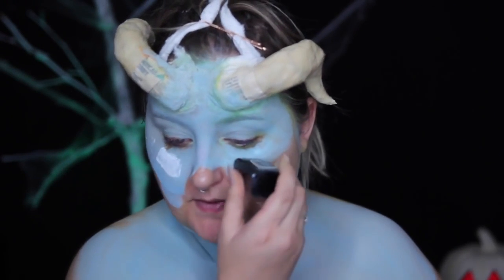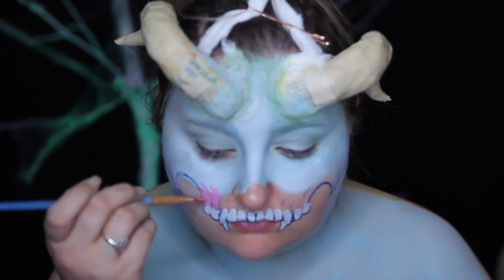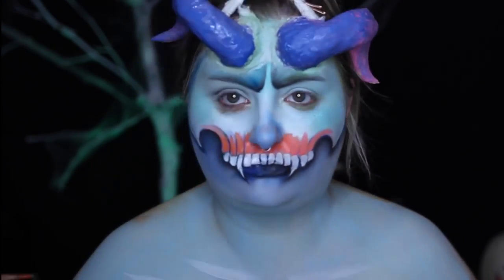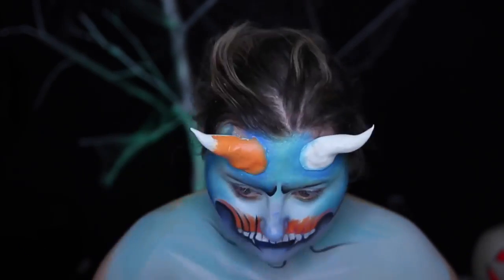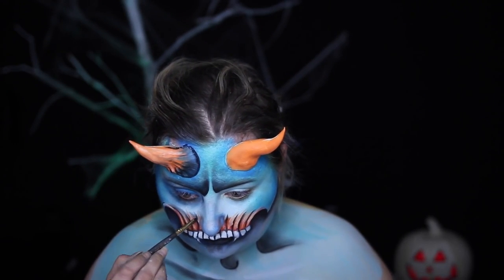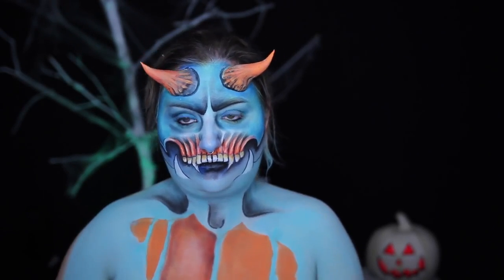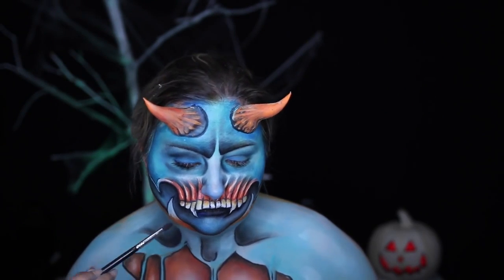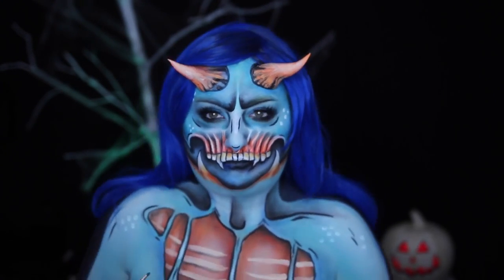Halloween Costume Makeup Tutorial 2016 || Devil Halloween makeup || How to do makeup for Halloween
Hope You Enjoyed This Video! Remember To Like It & Share The Video With Everyone!

FRIGHTENING OR SEDUCTIVE DEVIL MAKEUP FOR HALLOWEEN:

she-devil – a character perfectly suitable to the theme of Halloween. This insidious creature that can look like a seductive and frightening. Therefore, the makeup for a devil on Halloween is different. Photo options images of this character leads to the conclusion that a mandatory attribute of this character are the horns. This accessory can be worn separately for example, horns can be mounted on the headband or be a element of the makeup.

CREATE SEDUCTIVE IMAGE is Often selected cunning seductress, because girls at least most of them it is important in any way look attractive. What should be the makeup for the devil in this case? Of course, quite bright, bold and even provocative. Consider how you could do something like make-up at home. You should start with preparing the skin, you must cleanse the skin, apply a moisturizing cream or makeup base. Next you need to apply Foundation and use a

concealer. Light concealer applied to the under eye area and bridge of the nose. Then it is necessary to powder the face, it is better to use loose powder. Now we need to highlight the eyebrows. They need to give expressive form and color. Brunettes should use a black pencil, but if your eyebrows initially light, you can take a dark brown shade. On request it is possible to slightly deviate from the natural line of the eyebrows to make them longer or add more bend. Start to define the eyes. With a pencil, outline the eyes along the lash line on upper and

lower eyelid, and, drawing a line on the crease on eyelids. From the outer corner up hold the arrow connecting it with the line drawn on the crease of the eyelid. Lines make is quite broad. Carefully draw the inner corner of the eye, drawing a line on the nose. The space on the movable century between the two lines of eyeliner painted in red pencil, and then blend the red shadow. Brush with a beveled edge red shadows stress and lower eyelids. Under the eyebrow, put a light shade. It may be a pearl tint with glitter or silver or gold shade.

Now paint the eyelashes. For more expressive makeup can be used overhead beams, which should be pasted on the bottom and on the upper eyelid. Using bronzer to create contours: apply the product on cheekbones, the temples, the wings of the nose. Lips is to put on some dark lipstick – plum or beet color. Optionally, you can take bright red or black lipstick.

CREATE a FRIGHTENING IMAGE of a Frightening image of the devil on Halloween is less common, so by choosing this option, you can become a real star of the party. To make this makeup your own hands is much more difficult, so you should conduct a rehearsal. To do makeup for a devil who can scare, will require not only the usual makeup and professional theatrical makeup.

Or you can use face painting – paints to be applied on the skin, water-based. The last is good because you can just rinse with water, at the time, like face painting you need to remove the cosmetic oil or milk. In addition, you will need cones, which our character will grow on his forehead. You can buy in the shop drawings silicone horns.